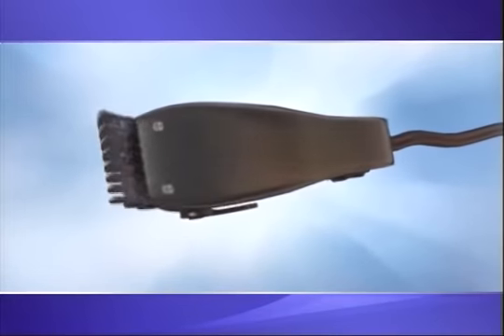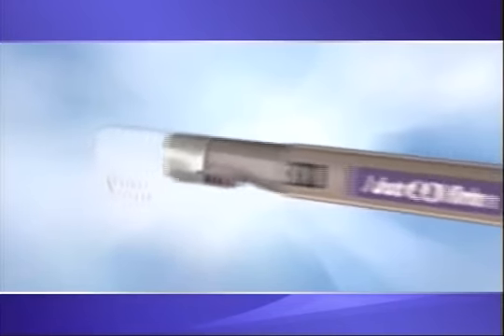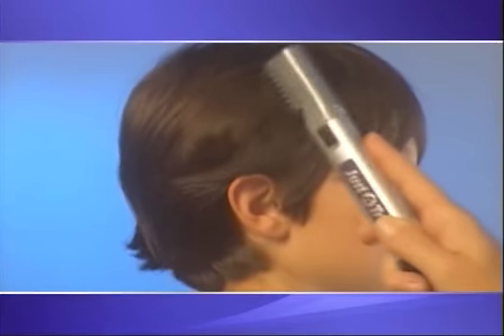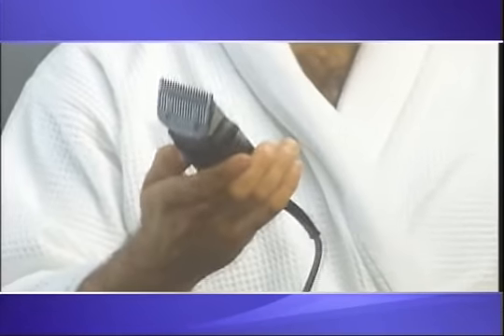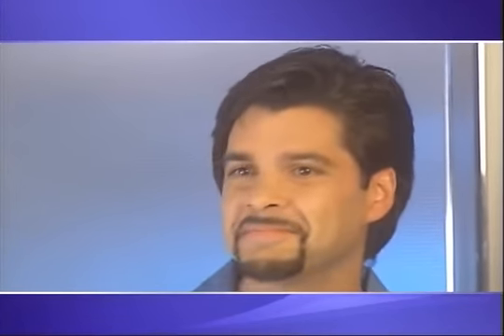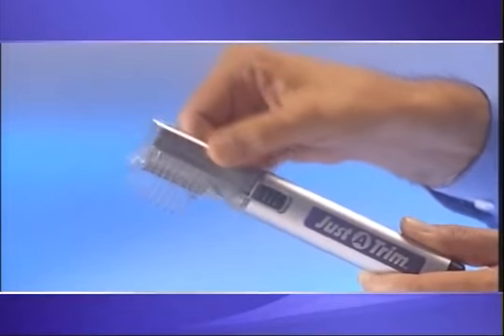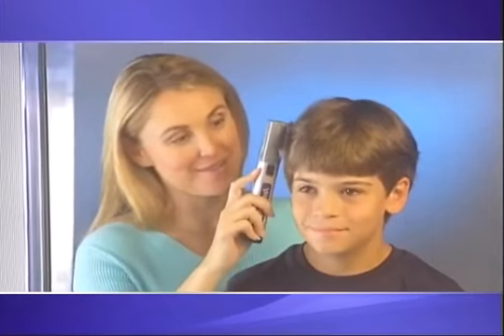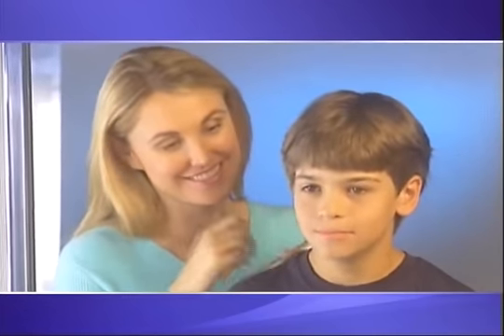just a trim